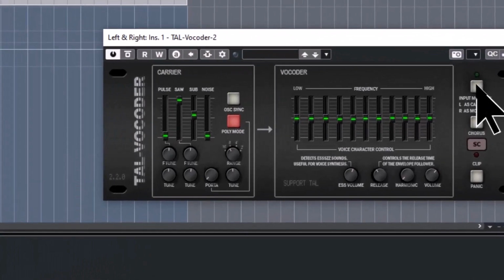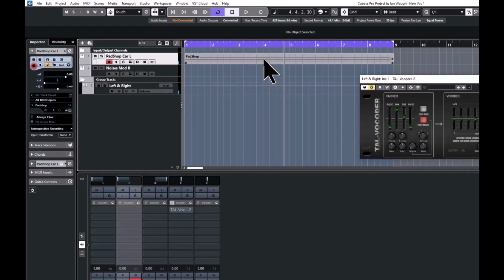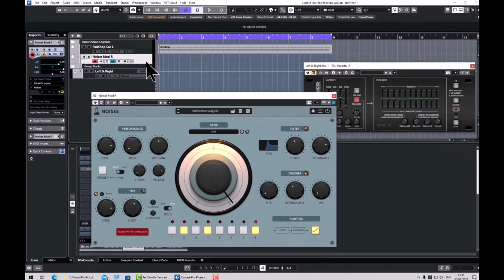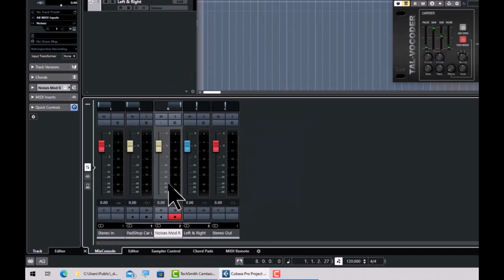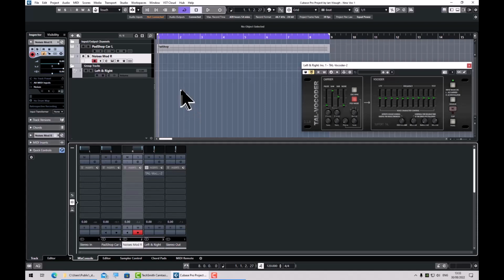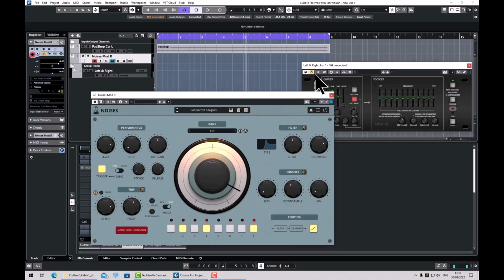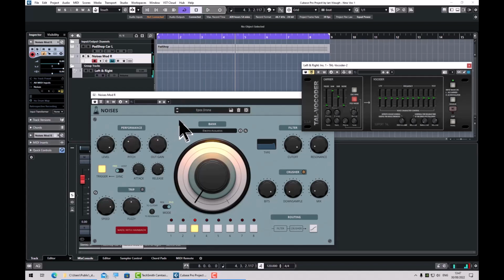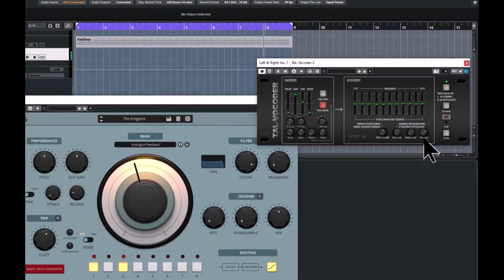Make Organic Pads In Any DAW With This FREE Plugin - For Future Garage, Chillstep , Ambient, Drones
I show how to add some "organicness" to a pad using the FREE TAL Vocoder 2 plugin. This should work in any DAW.
I use Hainbach's Noises plugin for the noise source simply to show how different types of noise affect the pad but it is not required.

Equipment used:
Hainbach's Noises
TAL Vocoder 2
Cubase
S49 Keyboard